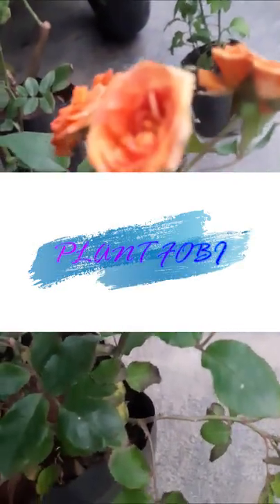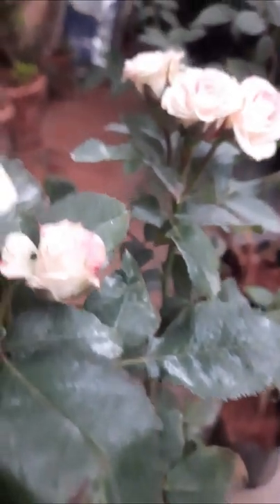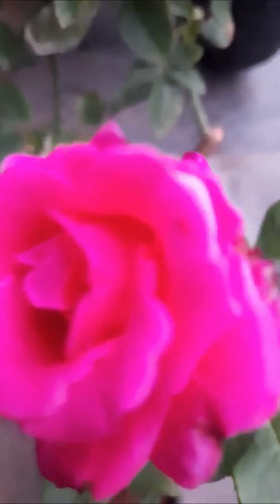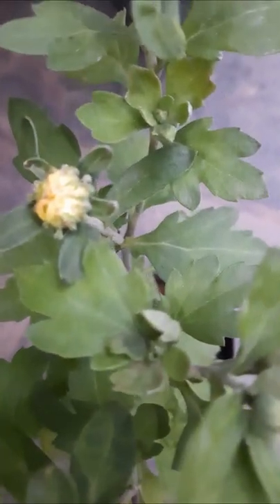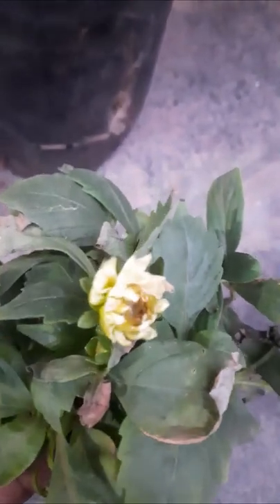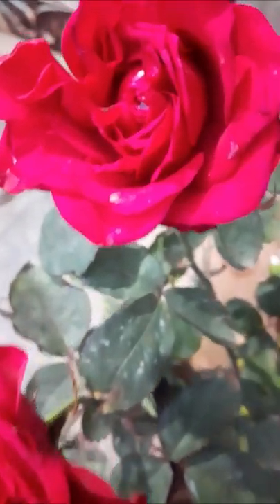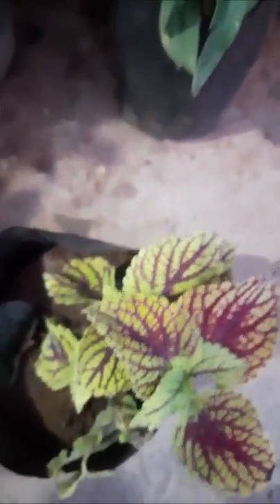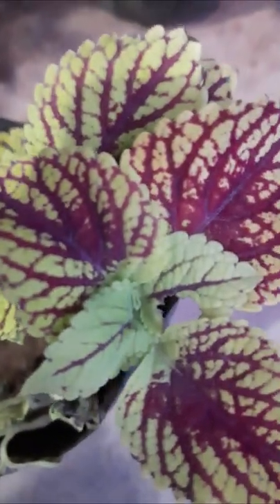Plants and its benefits